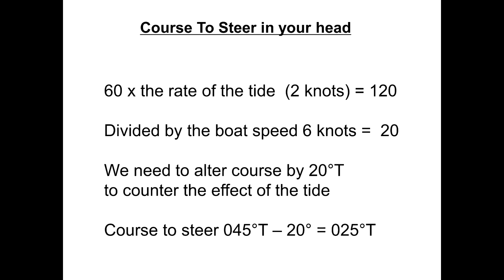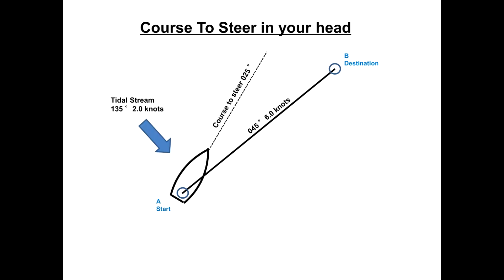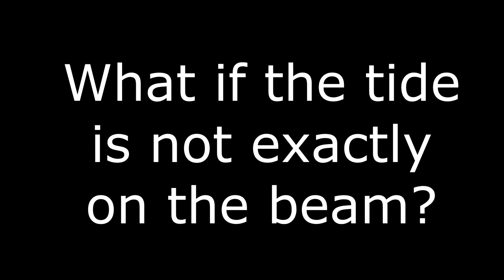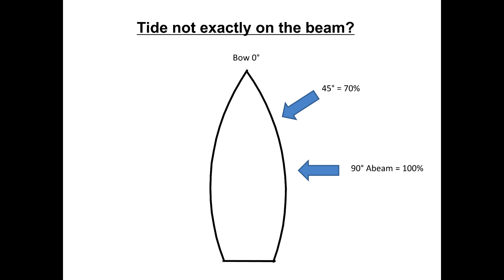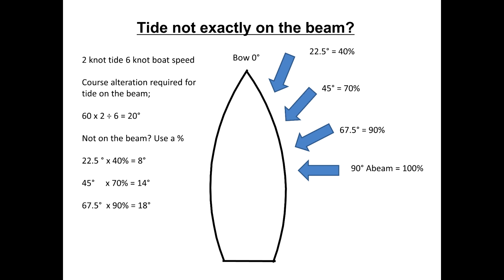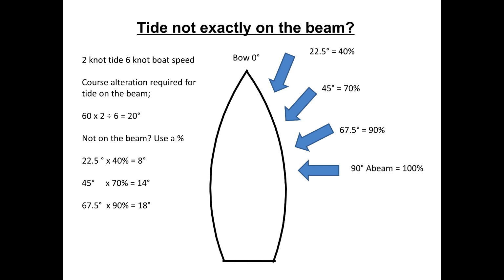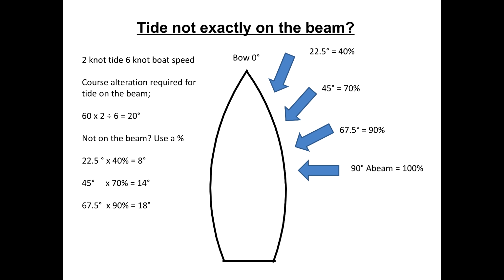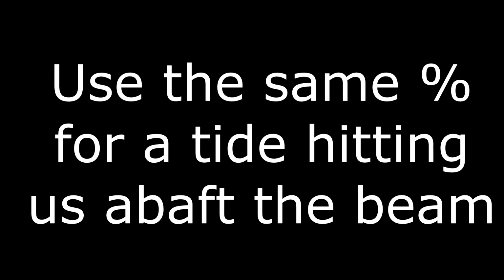Tip 2 Course to steer in your head